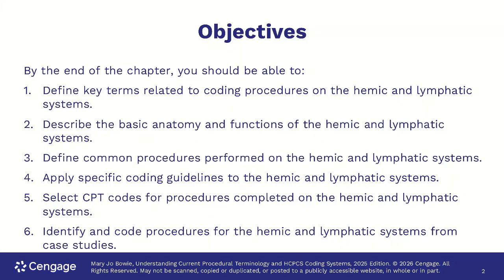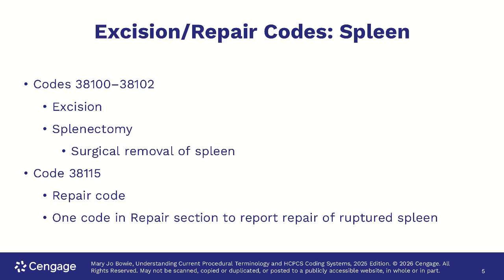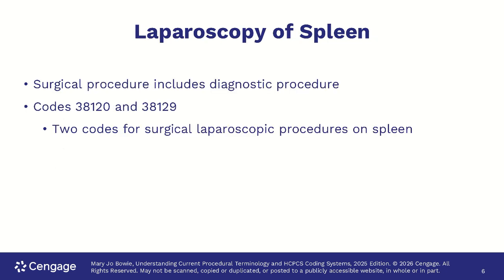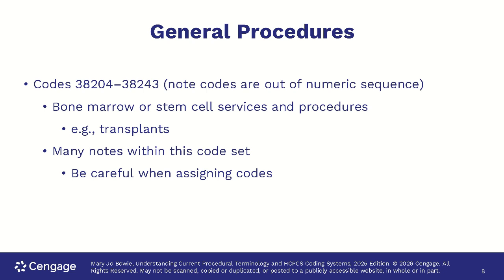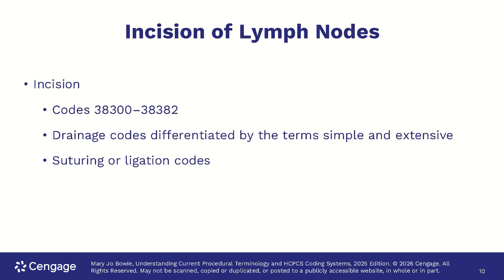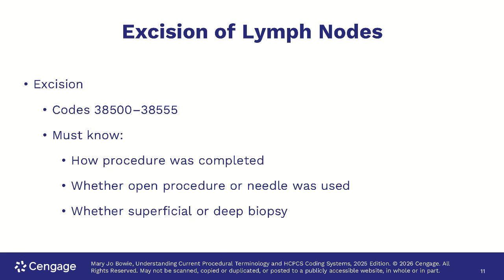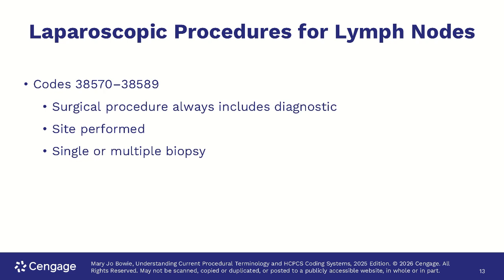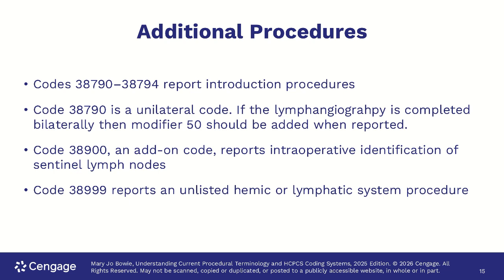Week 4-Introduction to CPT/HCPCS Coding (Chapter 9)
In this presentation, Dr. Lisa L. Campbell presents Chapter 9 from Understanding Current Procedural Terminology and HCPCS Coding Systems, 2025 Edition by Mary Jo Bowie. This session provides an in-depth look at CPT coding for hemic and lymphatic system procedures, covering splenectomy, bone marrow transplants, lymphadenectomy, and more.

🔍 What You’ll Learn:
✅ Key terms and abbreviations related to hemic and lymphatic system coding
✅ The structure and function of the spleen, lymph nodes, and lymphatic channels
✅ CPT coding for splenectomy, lymph node excision, and repair procedures
✅ Proper documentation and coding for bone marrow and stem cell procedures
✅ Differentiating between limited and radical lymphadenectomy procedures
✅ How to assign CPT codes for laparoscopic lymph node procedures
✅ Use of modifiers, surgical guidelines, and medical necessity considerations

Students  in medical coding and healthcare compliance